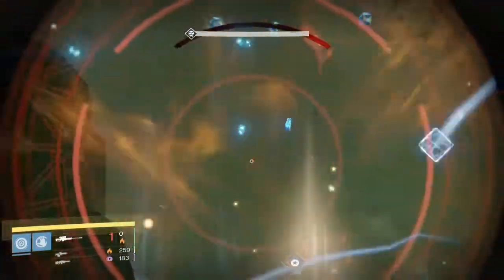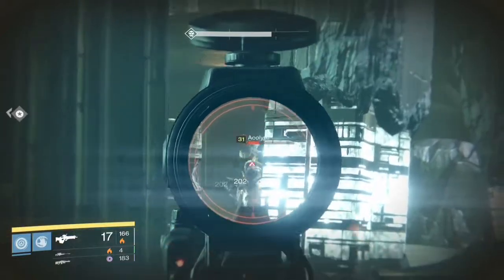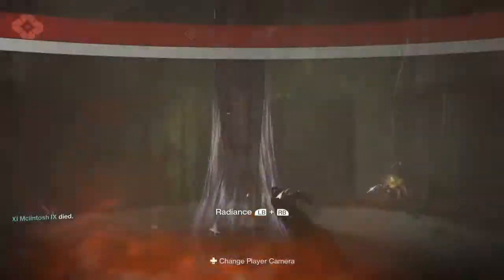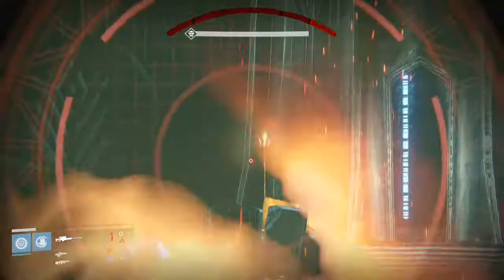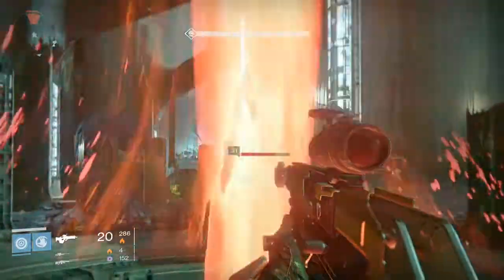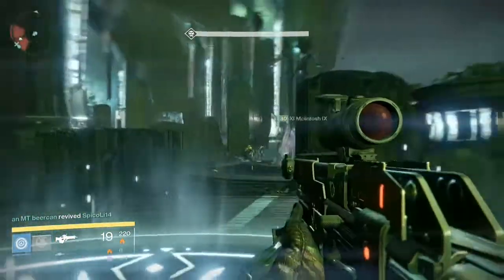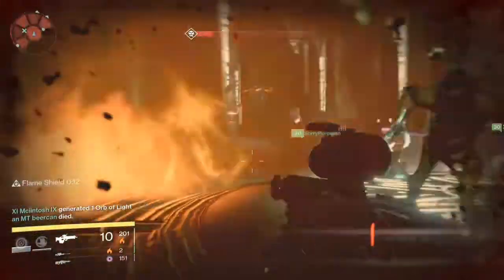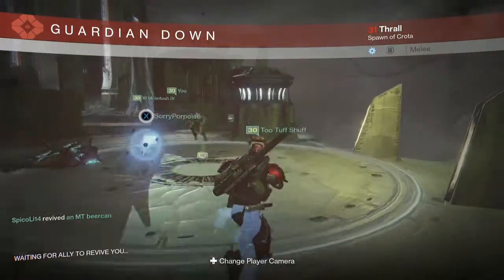Crota's End Guide: 2nd Mission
this is the second and I think most complicated part of the raid.
tips: makes sure to stay alive the best you can. Be sure to make sure the bridge is up before killing the sword guy. and make sure that the guy crossing the bridge kills the guardians at the top!